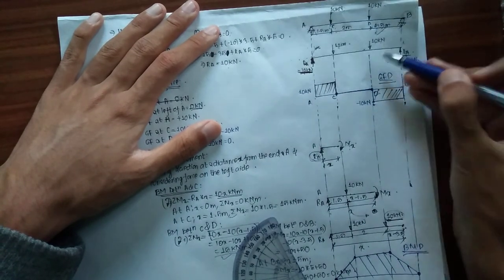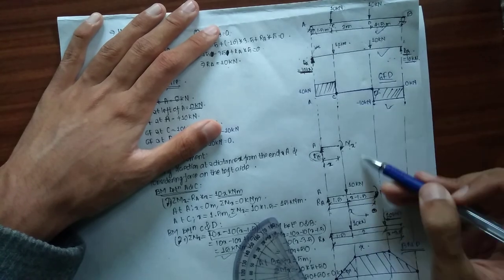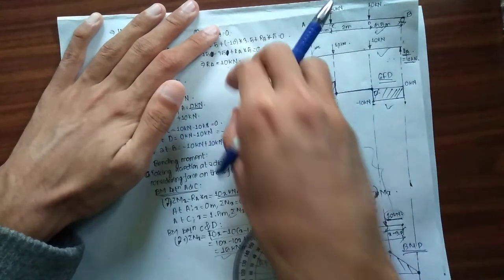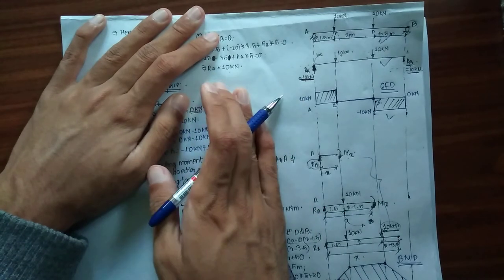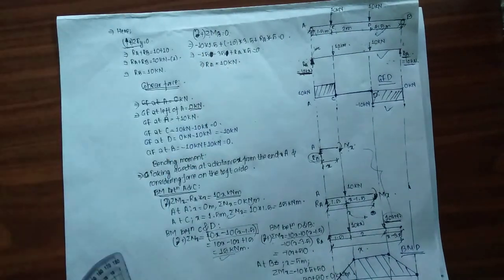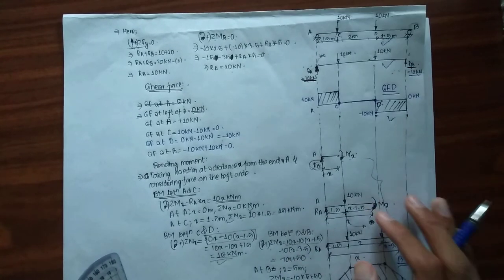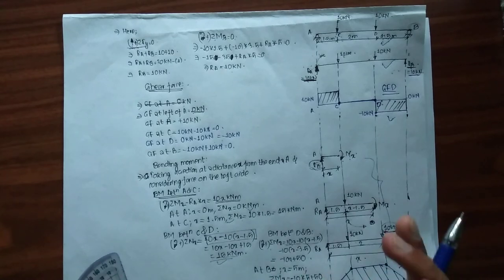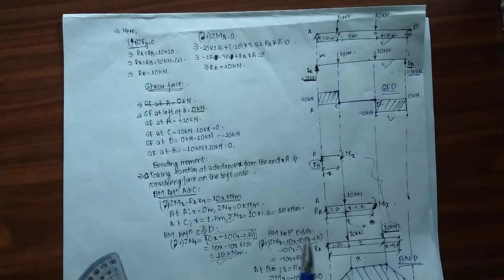Shear force and bending moment diagram for Simply Supported Beam with point load|SFD & BMD Problem#1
Hello online beavers, in this lecture video I've explained how you can  calculate shear force diagram and bending moment diagram for a simply supported beam with two point loads  and also calculate their reaction forces. This is the first problem in our playlist series of analysis of beam .
Check our playlist for more description on how to calculate SFD and BMD of beam and different types of loads acting on it.